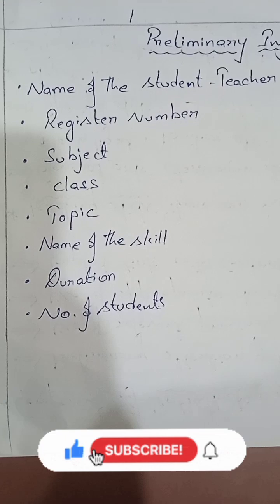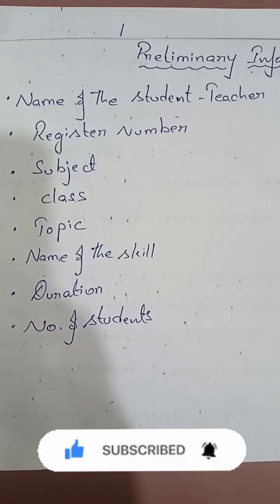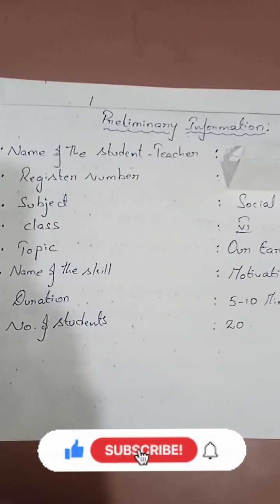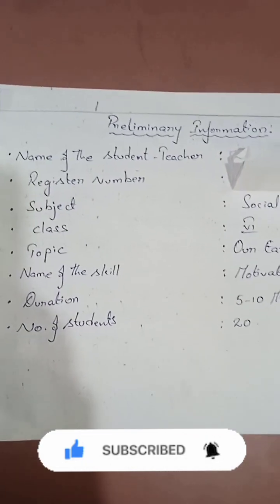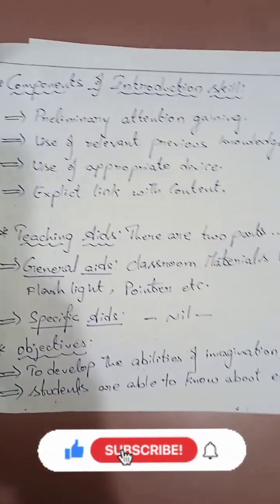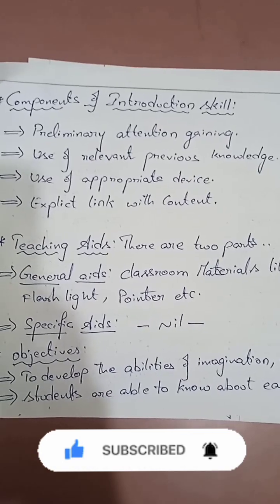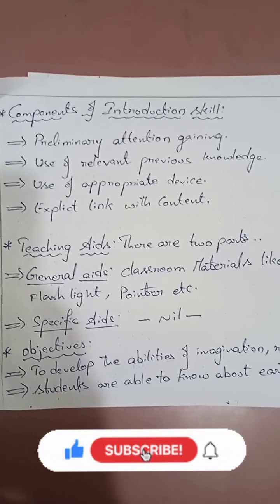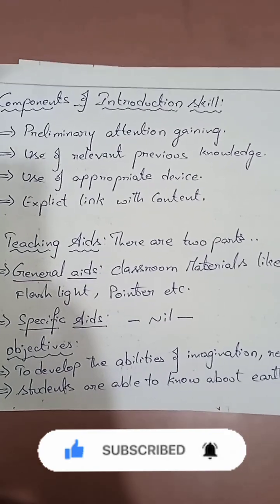Micro lesson plan on our earth in solar system || motivation skill